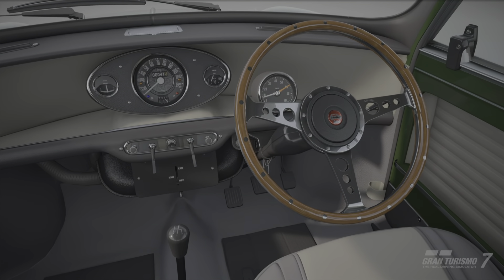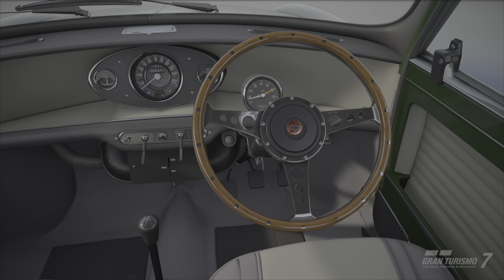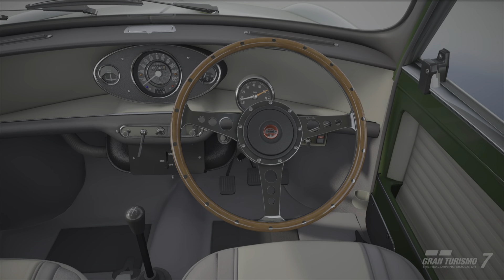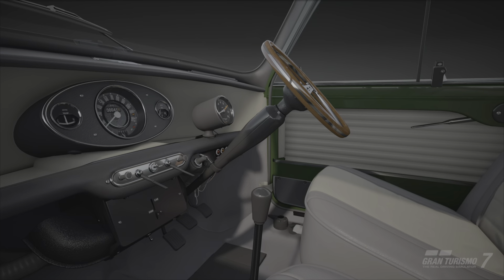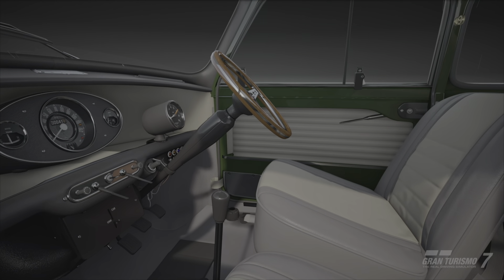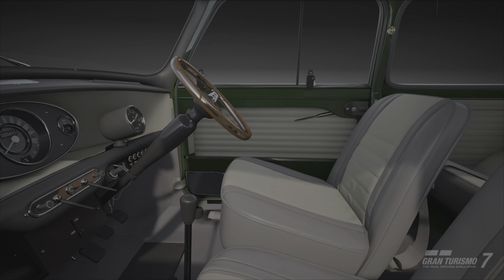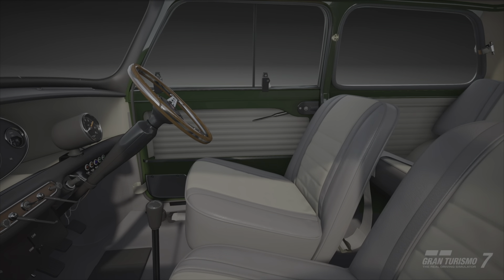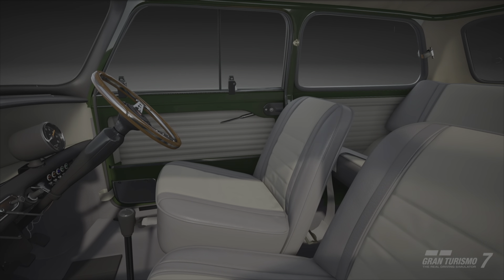Mini-Cooper 'S' '65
An in depth look at the Mini-Cooper.